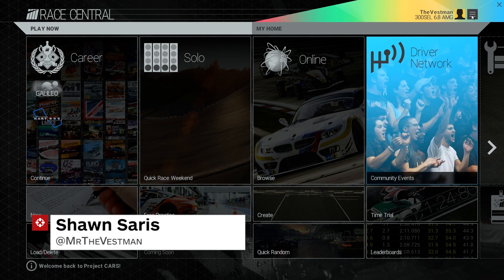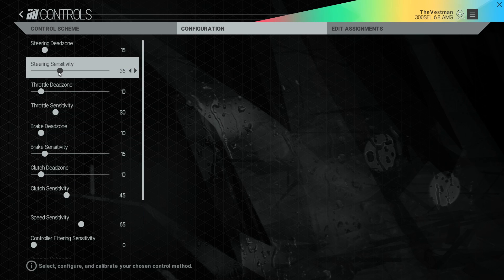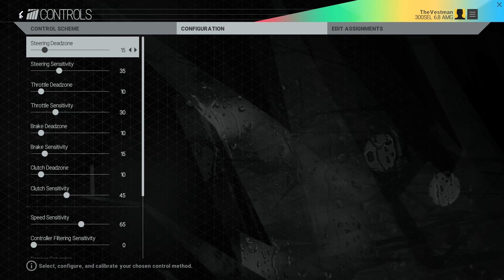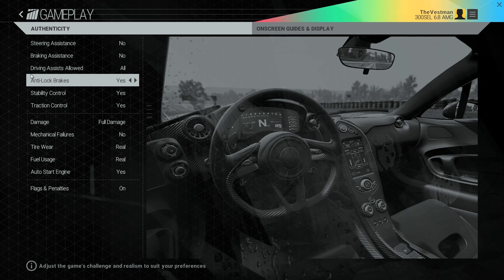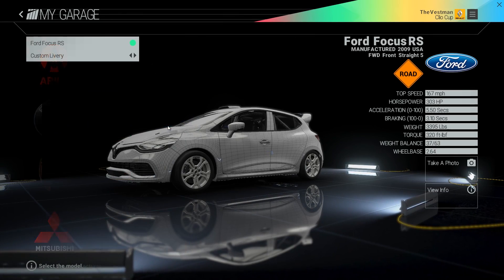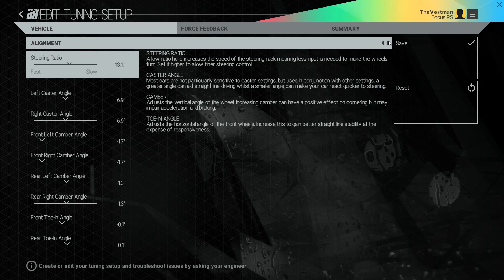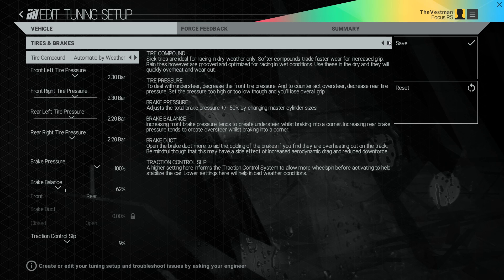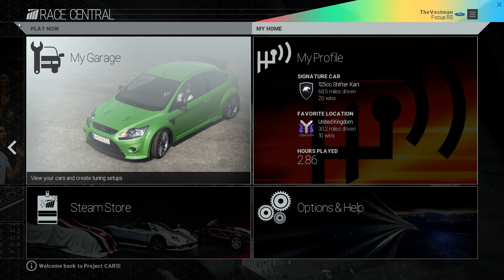Making The Most Out of Project CARS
We take a look at some of the setting you can mess with, that will help you get the most out of Project CARS.